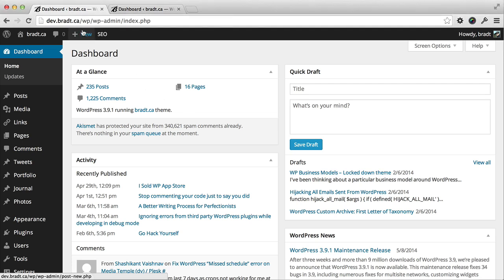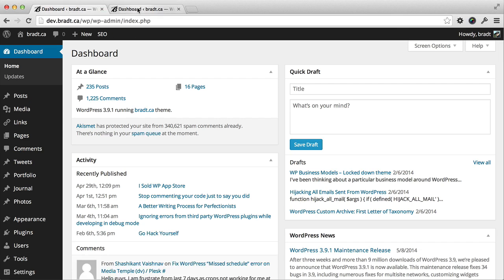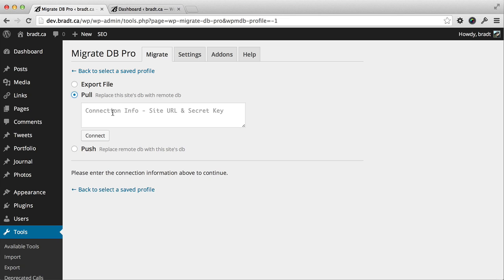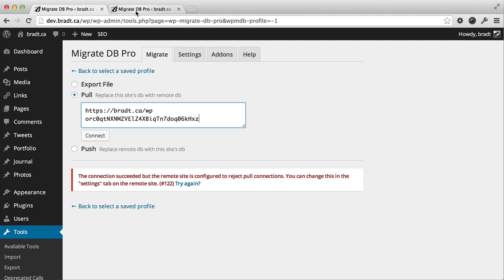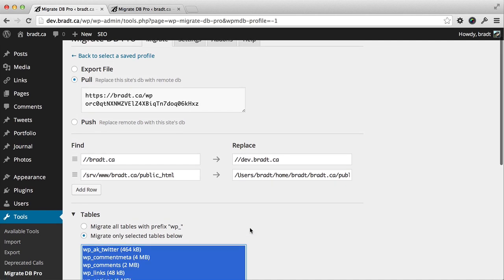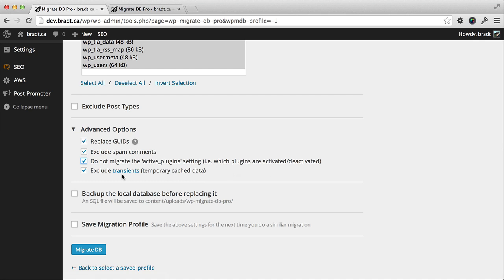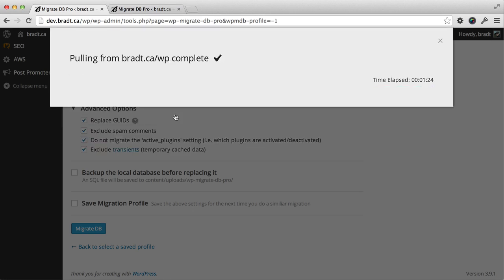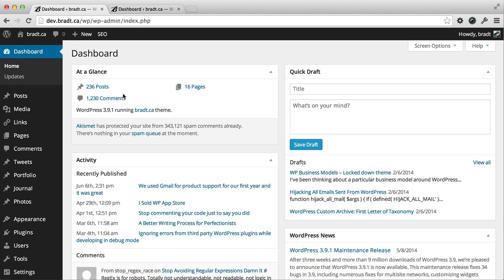WP Migrate DB Pro - Pulling Live Data Into Your Local Development Environment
This video demonstrates how you can pull data from a remote, live WordPress install and update the data in your local development environment.